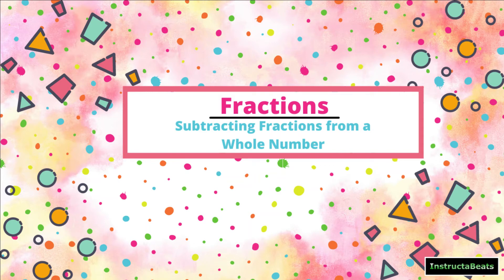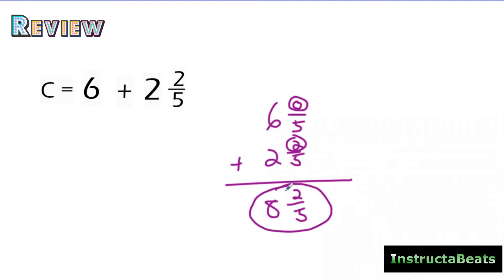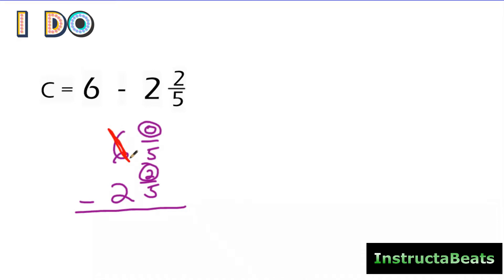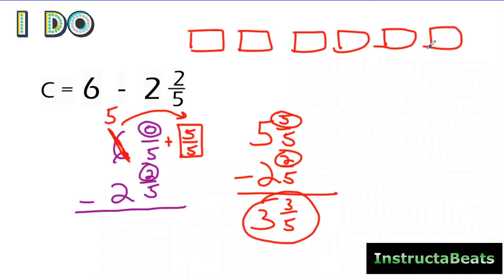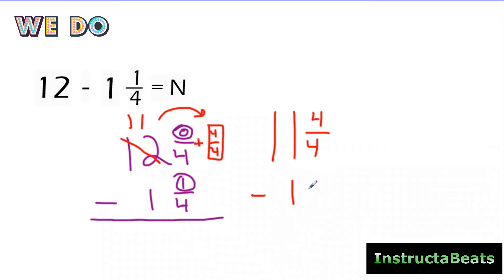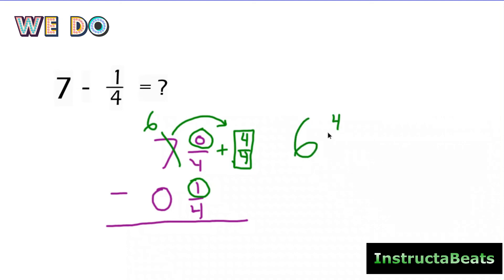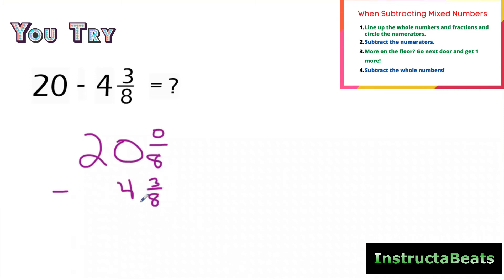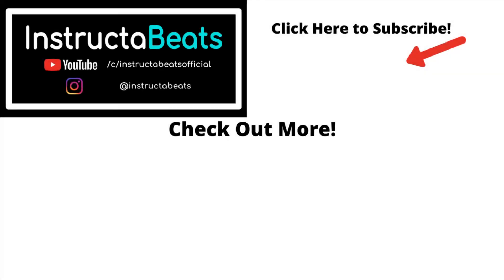Subtracting Fractions and Mixed Numbers from a Whole Number - 4.NF.3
Welcome, teachers! This is a video lesson on how to subtract a fraction or mixed number from a whole number. Included in this video is guided practice. Be sure to include InstructaBeats resources and videos in your flipped classroom, pathways, playlists, and more!